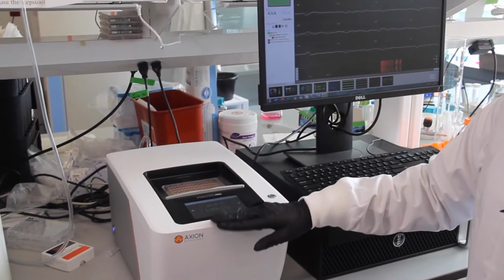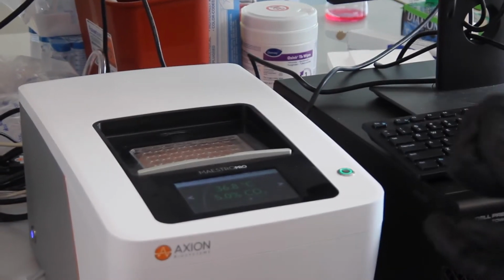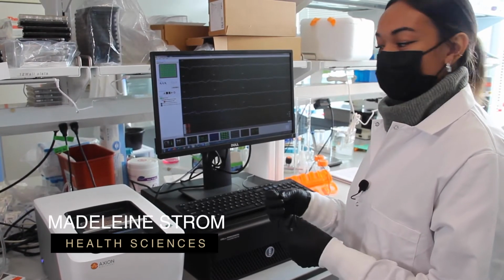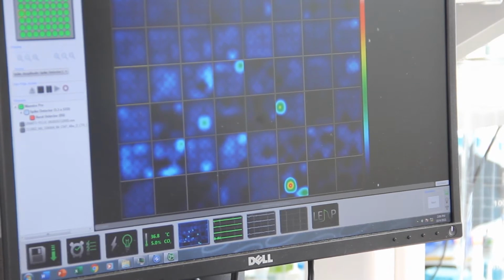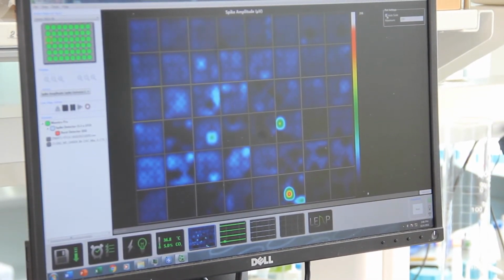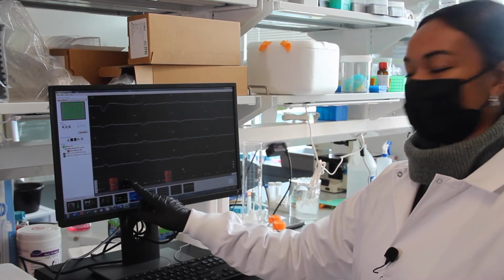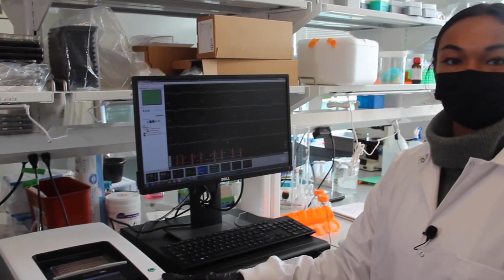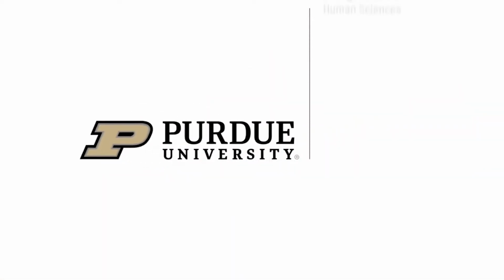HHS Lab Culture: Undergraduate researcher Madeleine Strom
The sophomore in Aaron Bowman’s lab talks about cellular and microscopic electrode analysis. Her work helps understand the effects of toxic chemicals and metals on the brain.